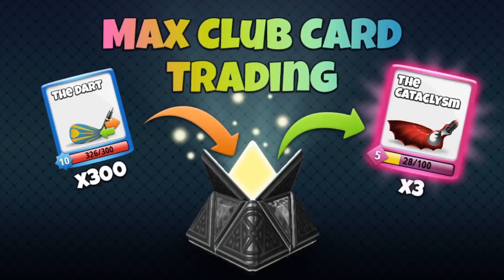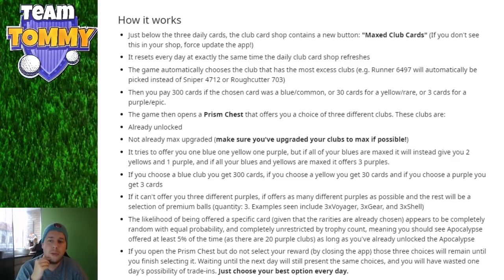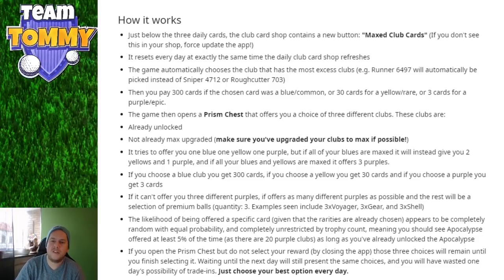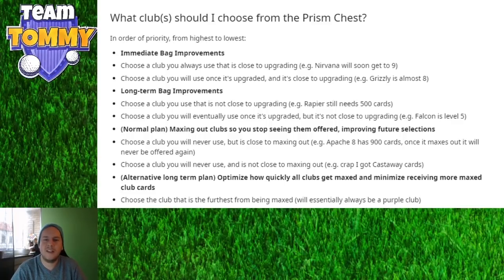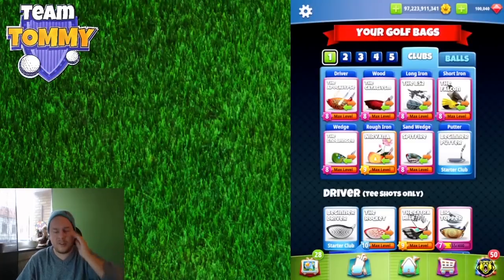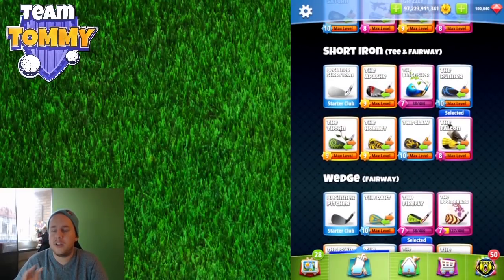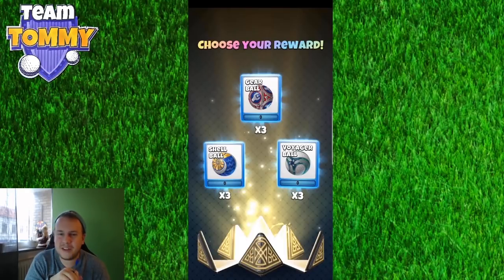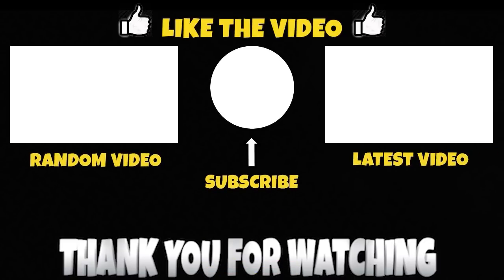Golf Clash, In depth GUIDE - Club Card Trading - How does it work? What to pick?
This is an in depth guide about the Club Card trading system. There is a lot to think about when making decisions.